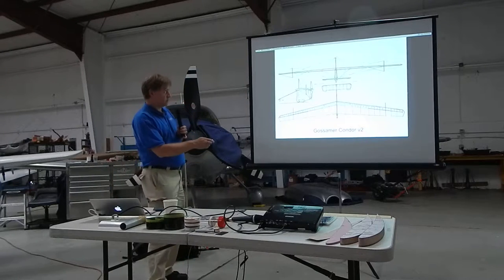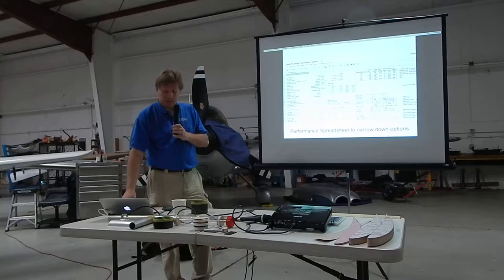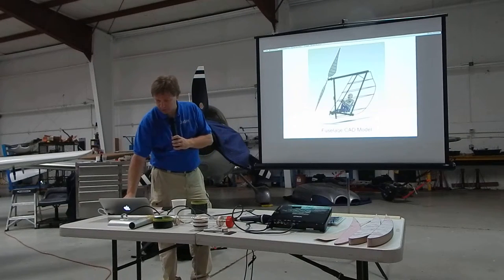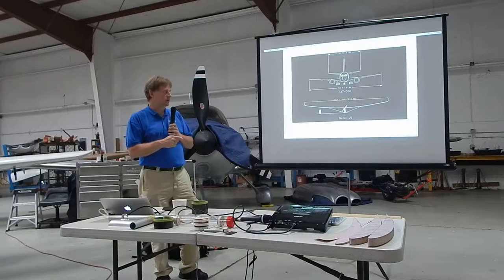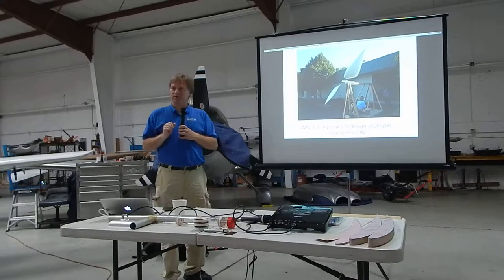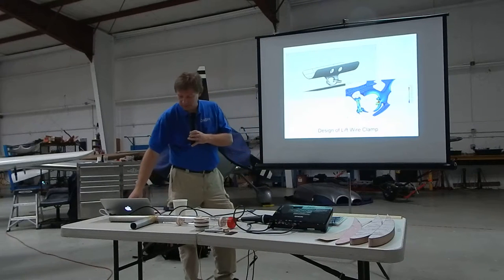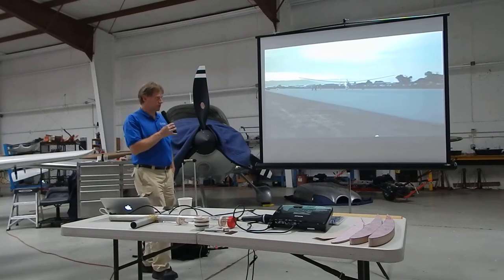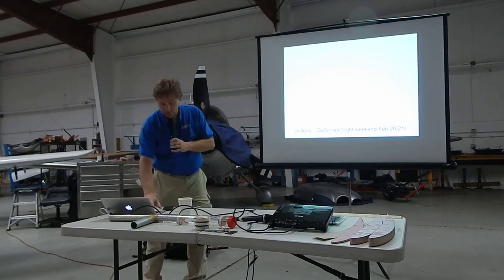DaSH talk at Novato Gnoss field 11-Jun-2016, Part 2 of 4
Part 2 of 4 of a talk about the DaSH Human Powered Airplane project given to the Gnoss Field Community Association in Novato.